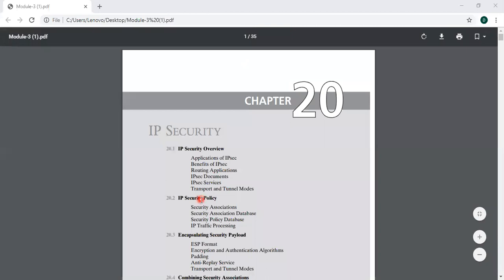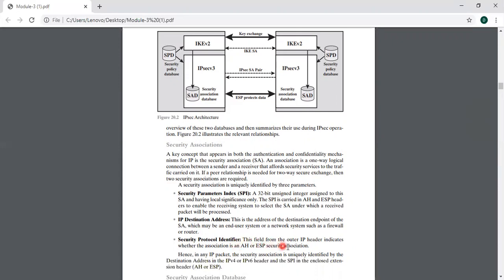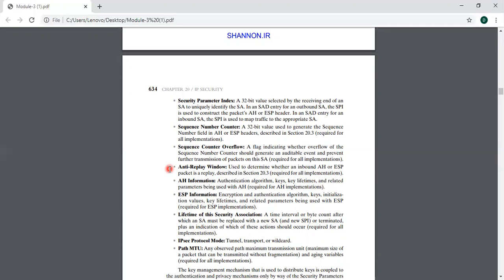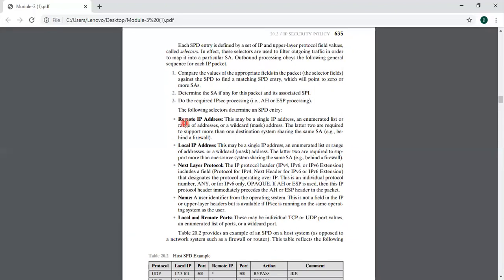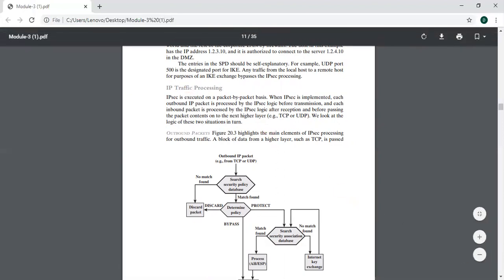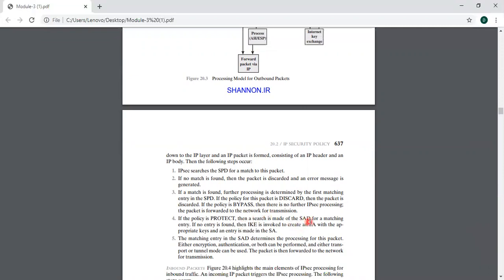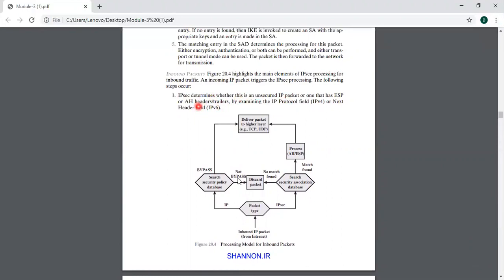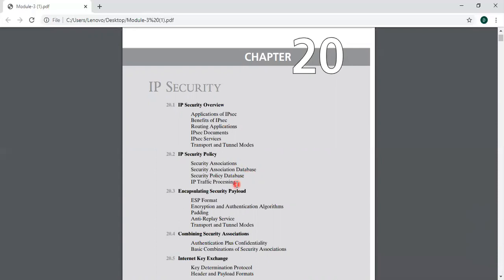8 SEM -NCS-MODULE 3-IP SECURITY POLICY-CLASS 2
8 SEM -NCS-MODULE 3-IP SECURITY POLICY-CLASS 2